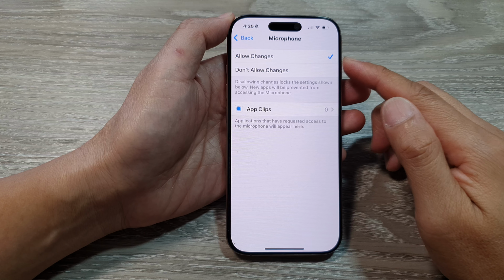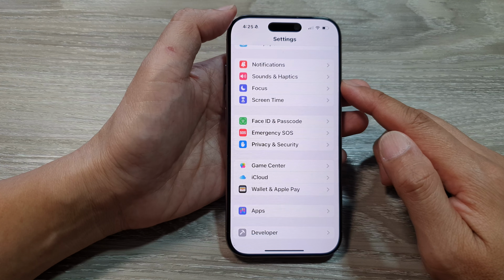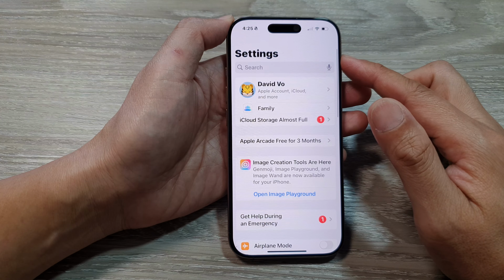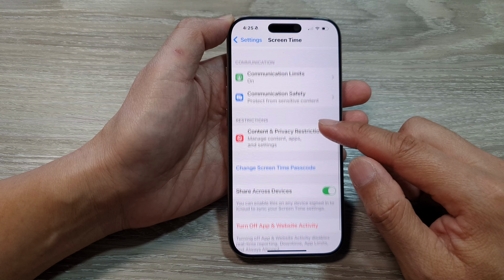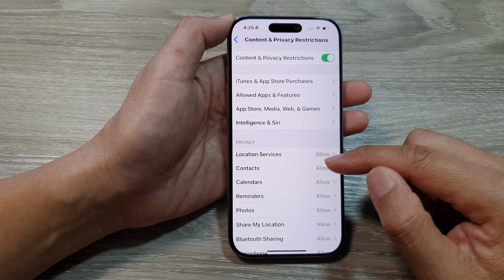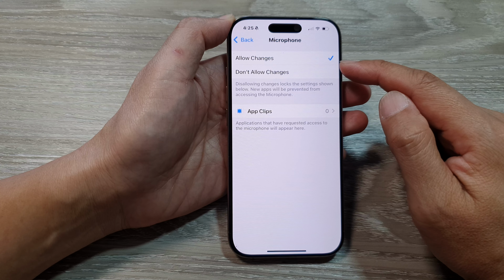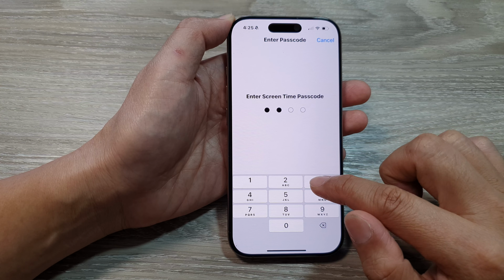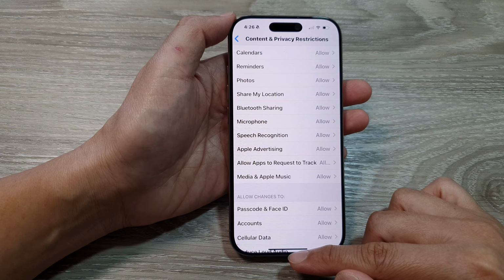🎤 How to Allow/Don't Allow Microphone Access on iPhone 16/16 Pro Max | iOS 18 Guide 📱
Want to manage microphone access on your iPhone 16/16 Pro Max running iOS 18? 🎙️ Whether you need to enable or disable microphone permissions for apps, this step-by-step guide will show you how to control privacy settings with ease. Learn how to allow or block microphone access for specific apps, troubleshoot issues, and keep your data secure.